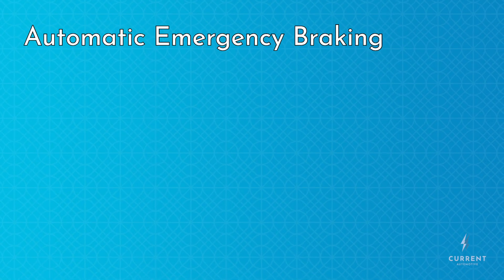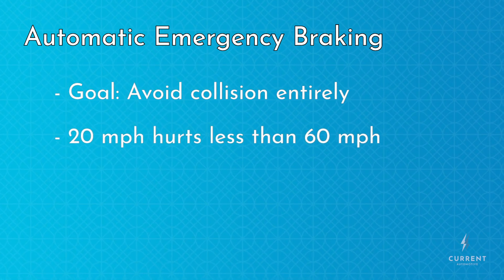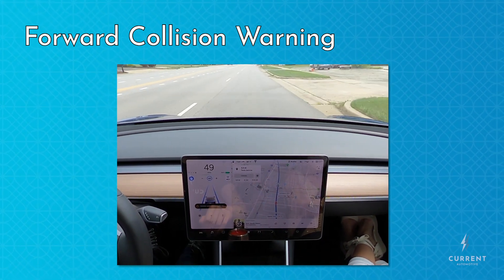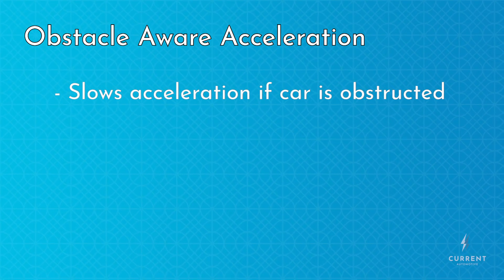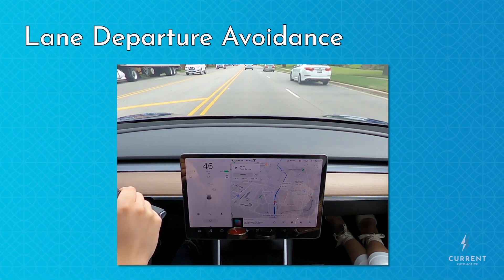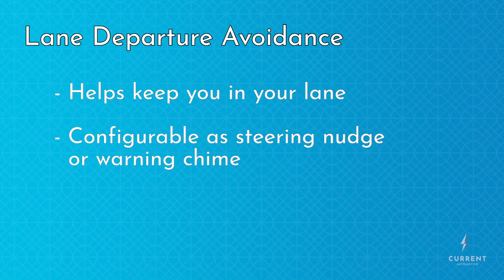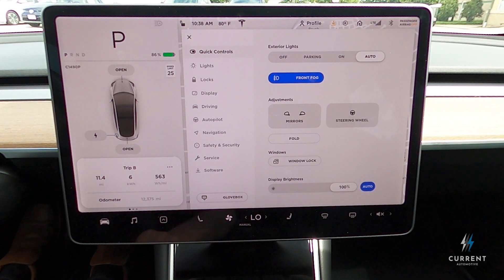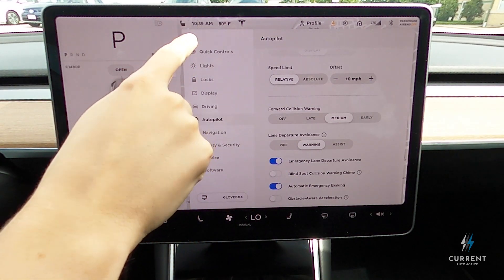What are Tesla Active Safety Features?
Not all Teslas have Autopilot Software, but almost every Tesla with Autopilot Hardware has Autopilot Active Safety Features. These features prompt the Tesla to react to driving conditions to avoid an accident or reduce its severity.

About Current Automotive:

At Current Automotive, we are electric vehicle experts and we know electric is the future of transportation. We helped drive the transition to e-mobility over the last 10 years, and it remains our mission to be the champions who help people make the switch to sustainable transportation. We pride ourselves on providing a fun, educational and no-pressure environment. Why? Because we care. We care about people, building relationships, and our reputation – which means always doing the right thing.

Current Automotive is the nation’s first online, pre-owned electric vehicle retailer. We are committed to educating consumers about the benefits of switching to a plug-in vehicle, clarifying how those vehicles save consumers money, and demonstrating how they provide a superior driving experience. Current Automotive makes it easy to transition to a plug-in vehicle with no-haggle pricing, competitive financing, nationwide shipping, and a transparent trade-in process. Find your car, buy online, and have it delivered.